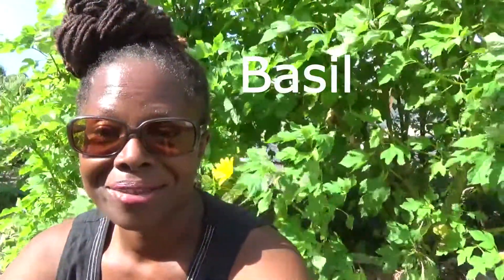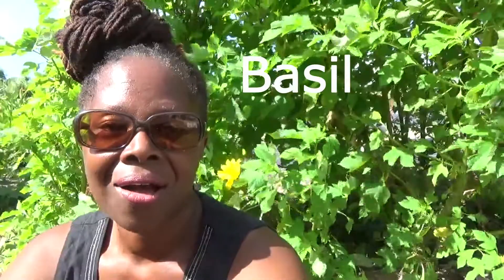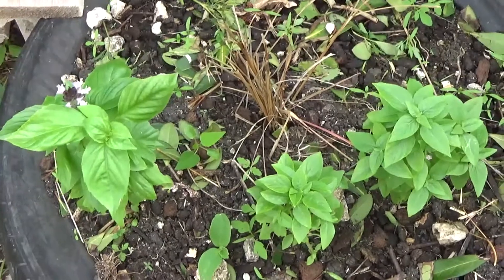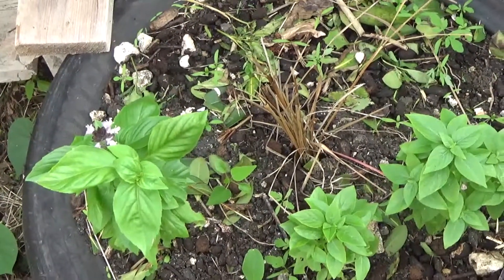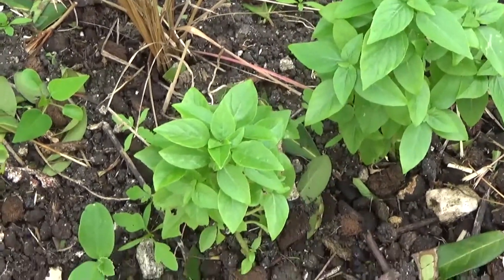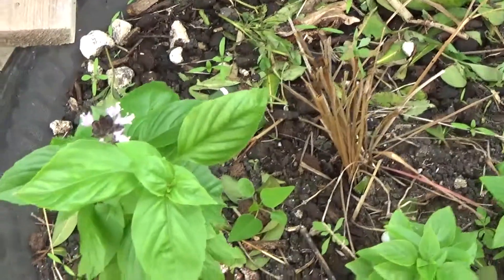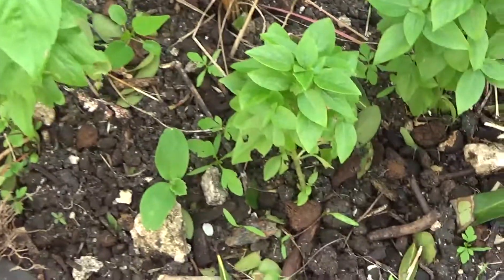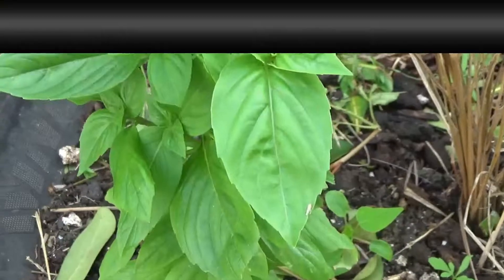Basil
31 Plants Growing in my Tropical Garden.  Join me on this tropical adventure, in Barbados.

Today we get a quick look at Spiced and Cinnamon Basil plants that I brought at the store. Each pot came with about 5 mini plants which I have planted out in the garden.

Come along with me in my Garden to check out some of the other plants that I am growing over the next few weeks.

This video series answers the question, what plants can I use to transform my garden and that grow quickly, and shares the ways you can use your understanding to boost your health and well-being learning about the medicinal and nutritional uses of plants.   When it comes to gardening and resources I share tips for making the most out of them and how to nurture your creative play and fit creativity into your life every day!